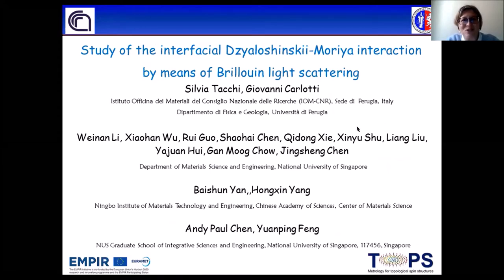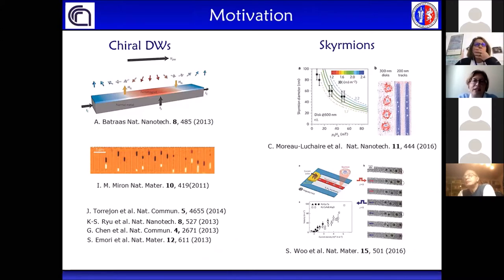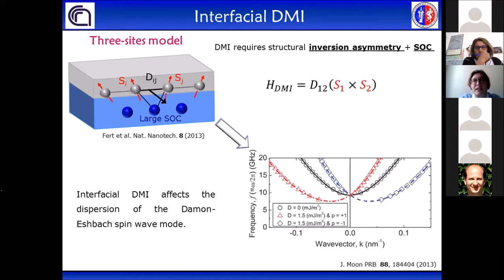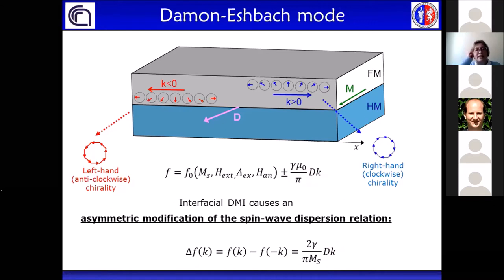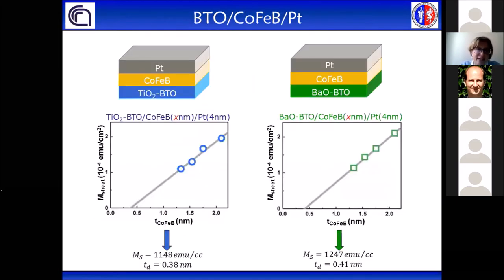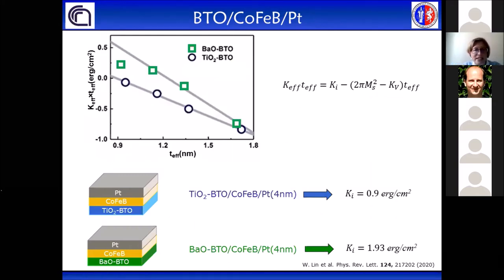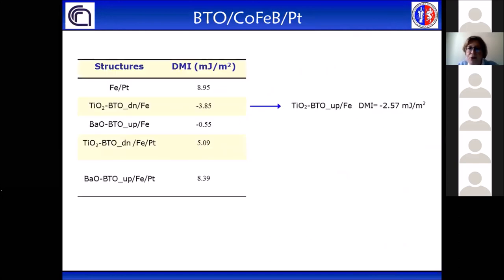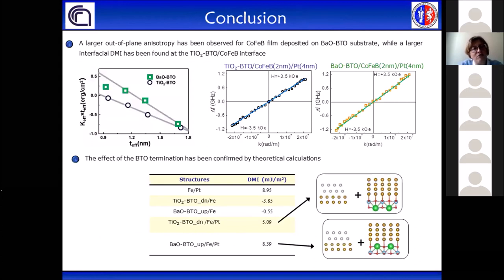Silvia Tacchi, IOM-CNR Perugia, Italy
Study of the interfacial Dzyaloshinskii-Moriya interaction by means of Brillouin light scattering

Talk given in a virtual seminar serie organized by the IEEE Magnetics Society – Italy Chapter in the year 2020.